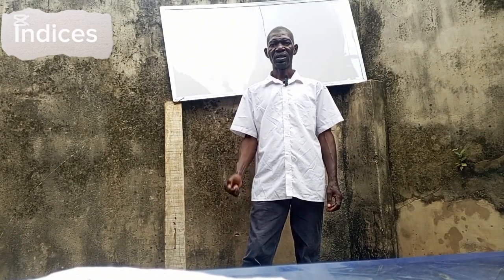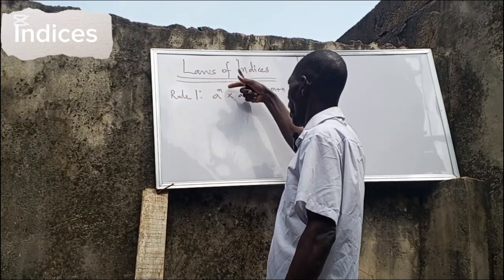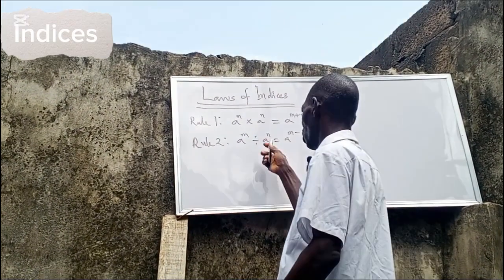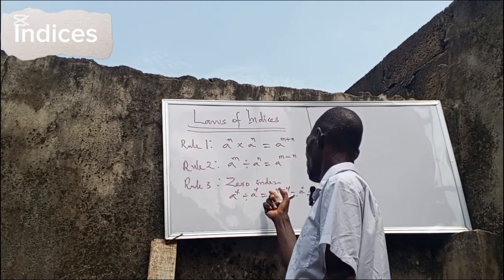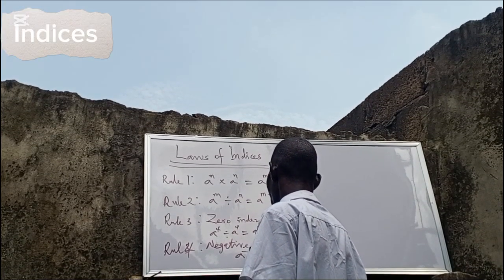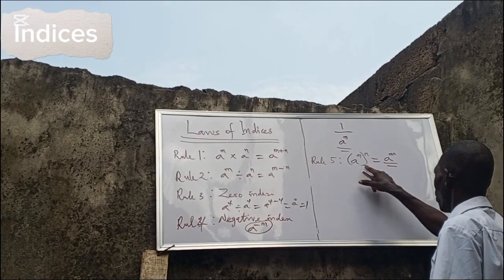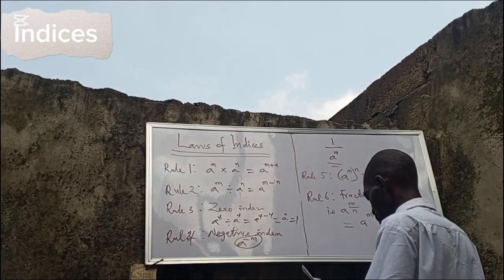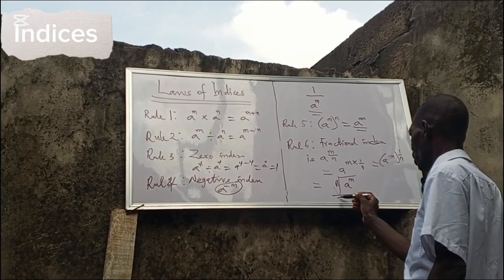How to Solve Indices Easily | Secret Tricks Students Don't Know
Master the Laws of Indices the EASY way!  In this video, you’ll learn simple shortcut tricks to solve exponent and indices questions faster for WAEC, JAMB, NECO, GCSE, and SAT exams. From multiplying powers to simplifying difficult expressions, this step-by-step tutorial breaks down indices rules in the simplest way possible. Perfect for beginners and students struggling with exponents. Watch till the end to avoid common mistakes and boost your math score instantly!

Topics covered:✔ Laws of Indices✔ Exponents Rules✔ Simplifying Powers✔ Algebra Shortcuts✔ Exam Tricks for WAEC & JAMB✔ Fast Math Techniques

Indices LawOfIndices Exponents MathTutorial WAEC JAMB Algebra GCSEMaths LearnMath MathMadeEasyMath doesn't click until you see every step.